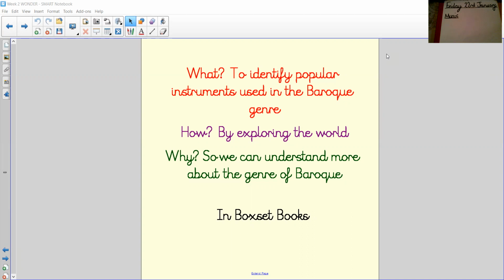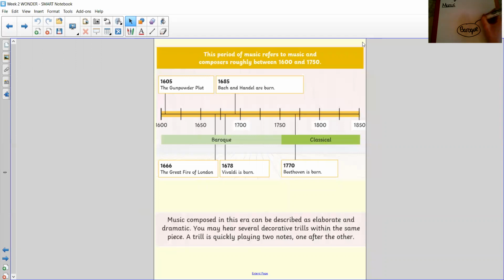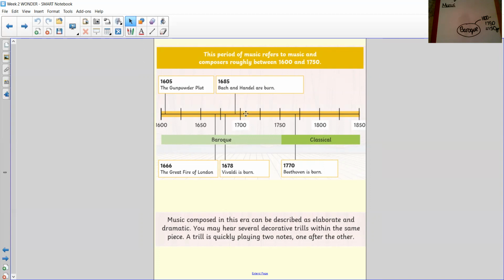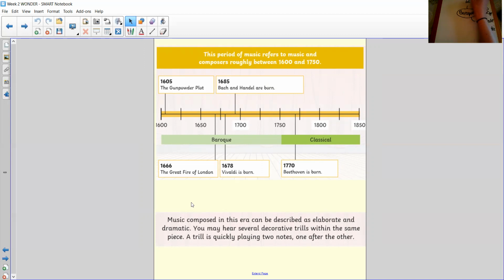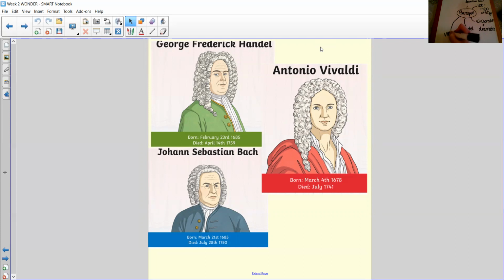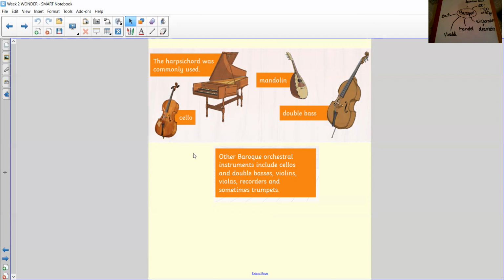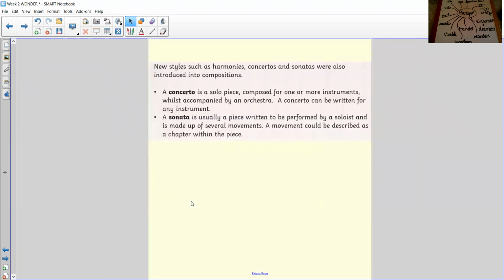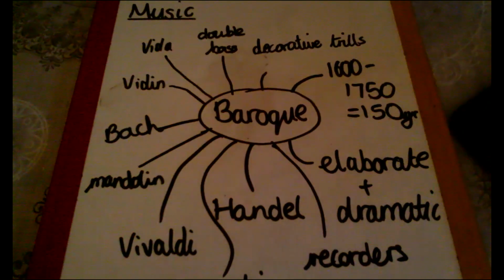Friday 22nd January WONDER Music